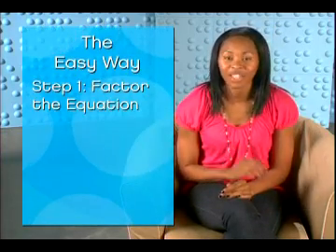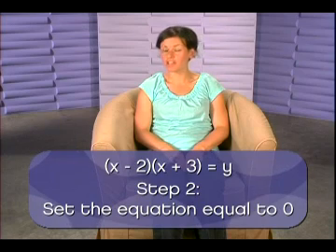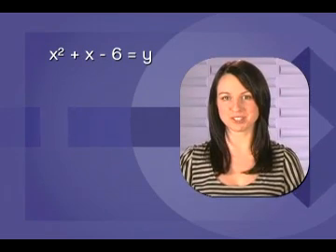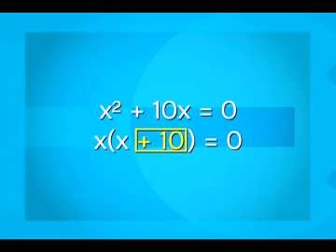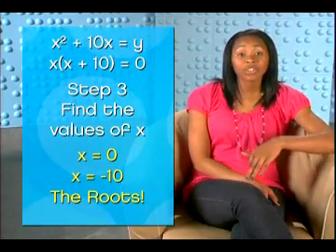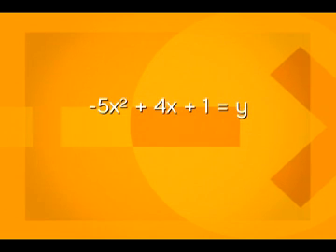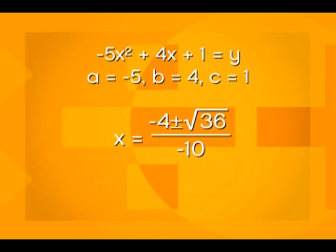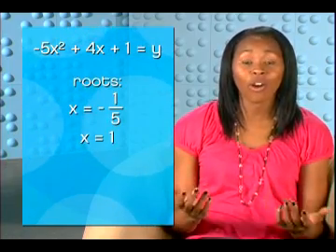1EKB Discovery Education Solving Quadratic Equations